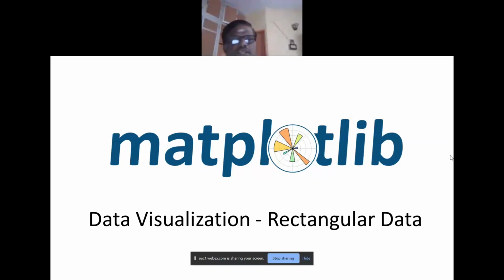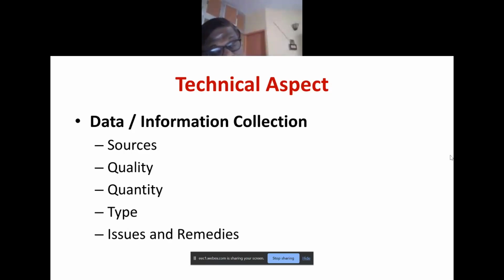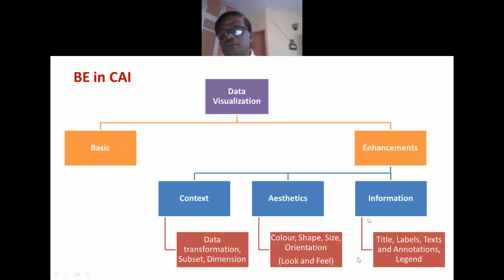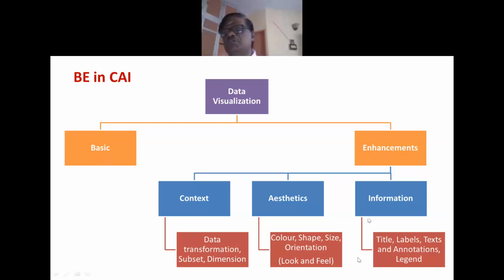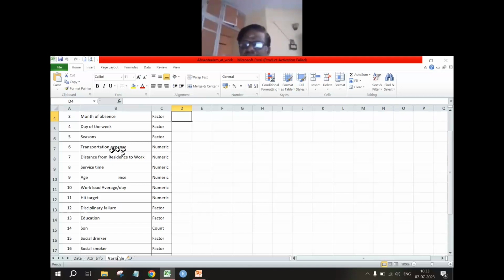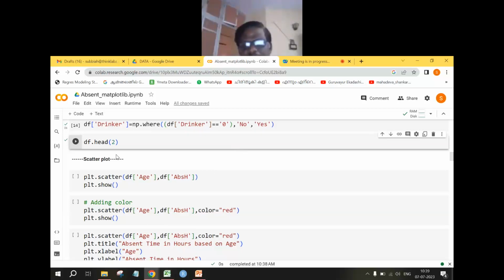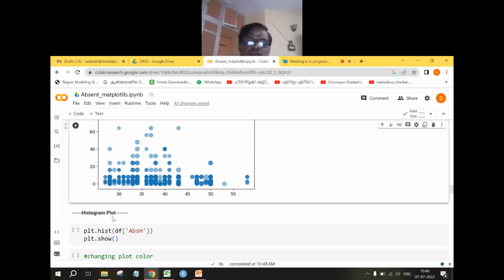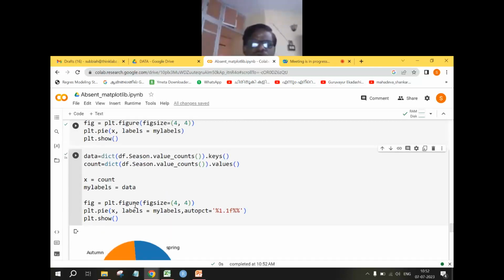Matplotlib For Research | Day 5 - International FDP On Research Tools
Day 5 of the Two Weeks International FDP on Research Tools by the Department of Artificial Intelligence, Easwari Engineering College.